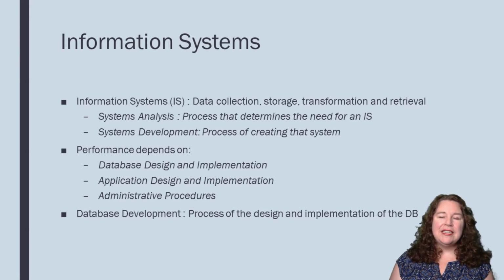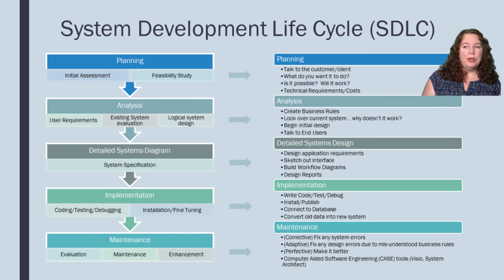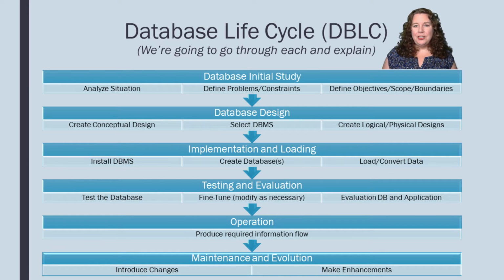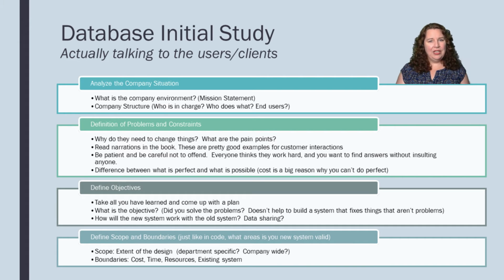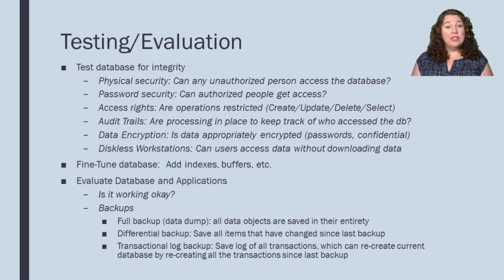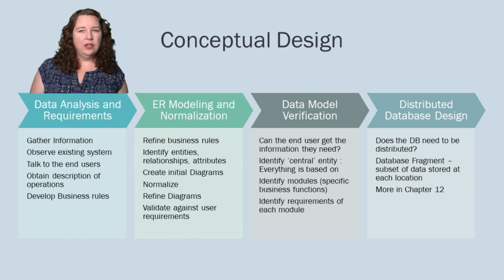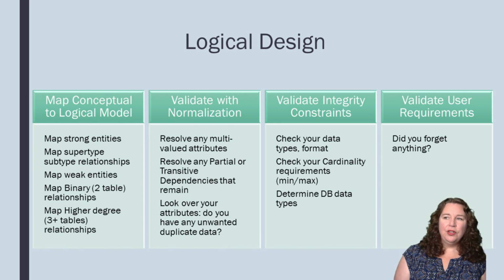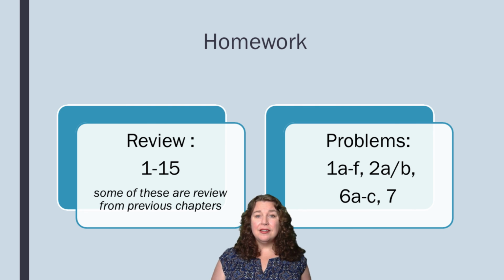CSCI 240 - Chapter 9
In this lecture, we will go over the Database Life Cycle and how we actual design our database.  Starting from the conversation with the client and ending with the maintenance and evolution.  Also covers the difference between the Conceptual Design, the Logical Design and the Physical Design.